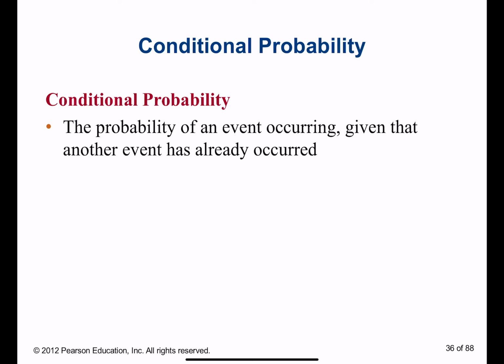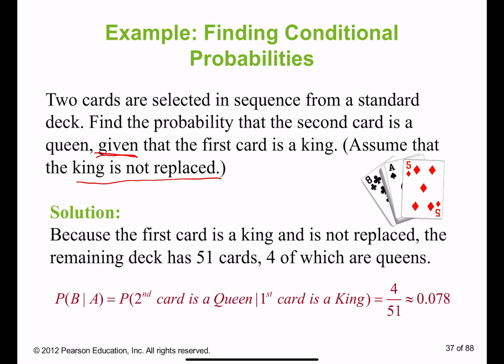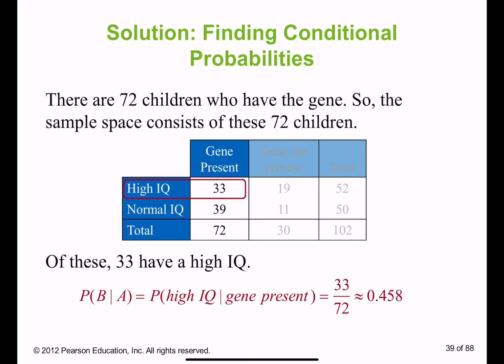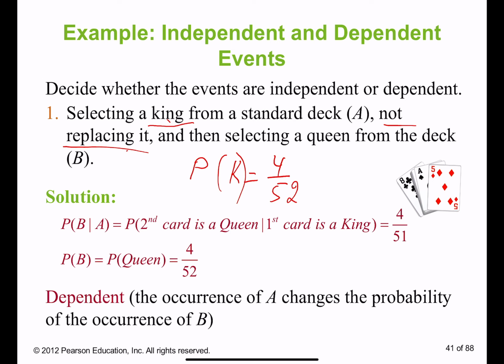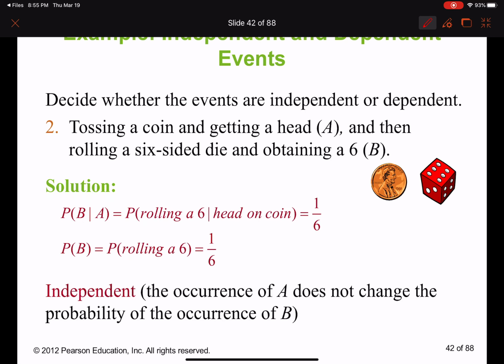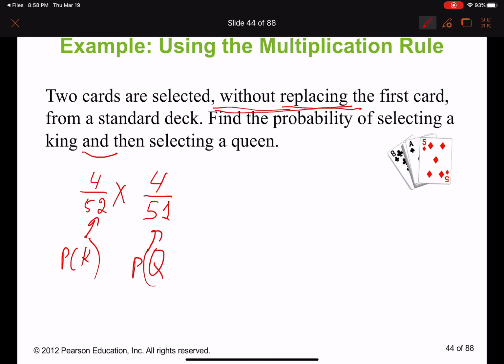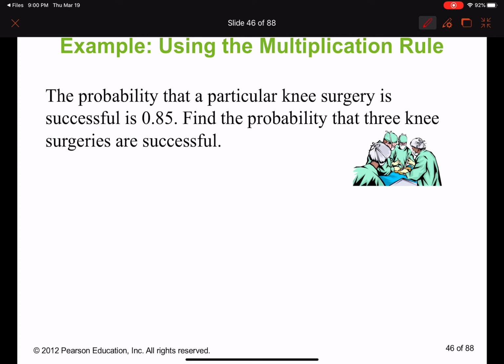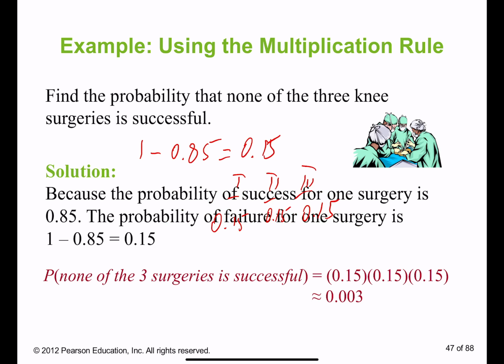Statistics: Lecture 3.2: Probability Multiplication rule